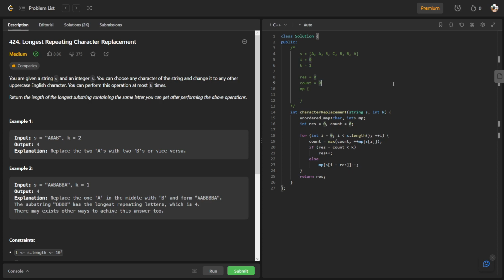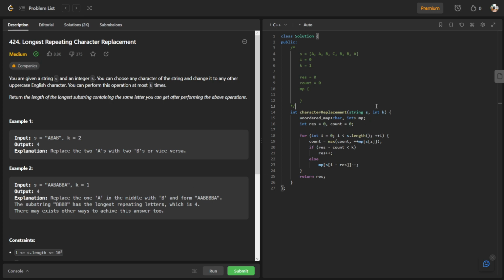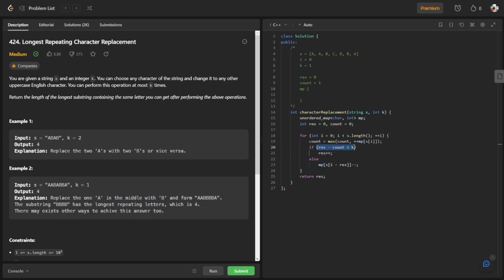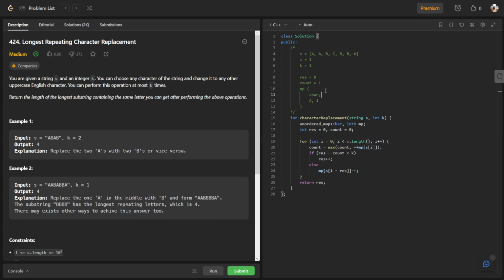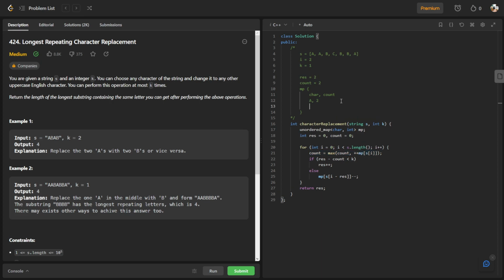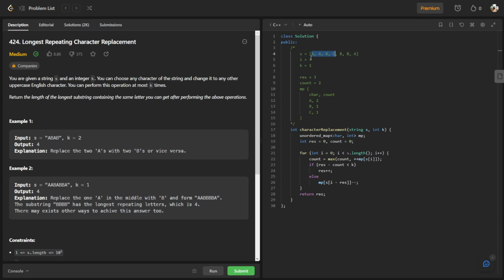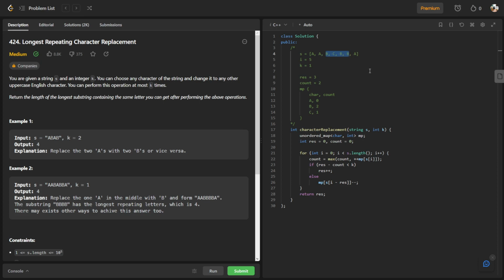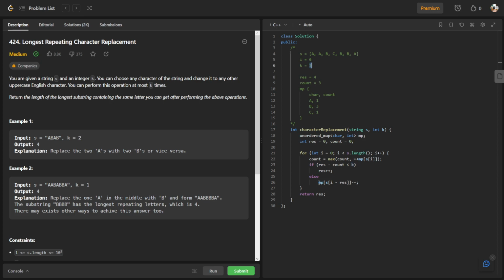Longest Repeating Character Replacement - LeetCode #424 - C++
Difficulty: Medium

Problem Description Summary:
Given a string s and an integer k. You can choose and change any character in the string into any other character. You can perform this operation at most k times. Return the length of the longest substring containing the same letter you can get after performing the above operations.